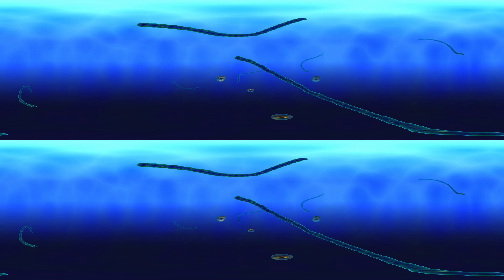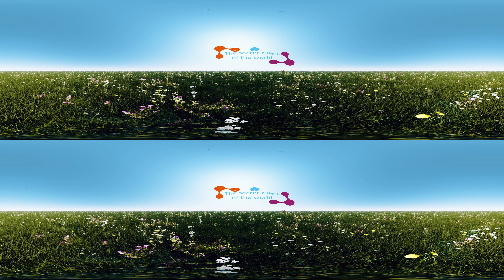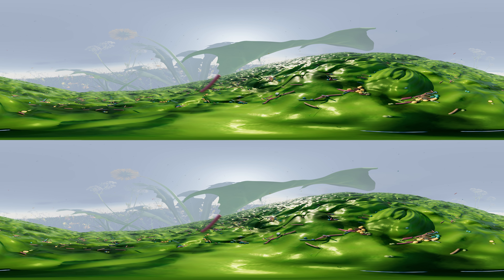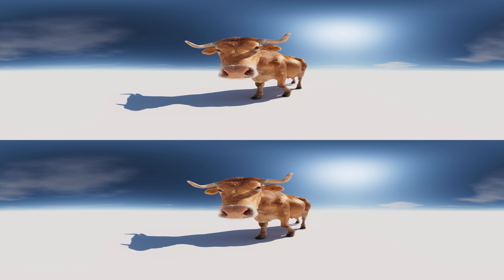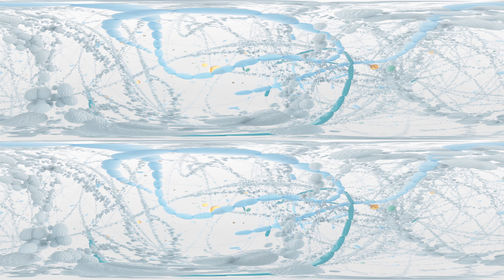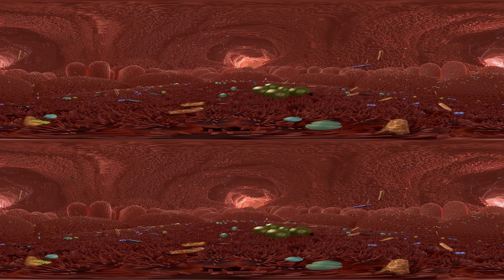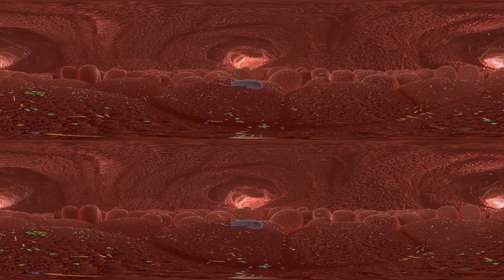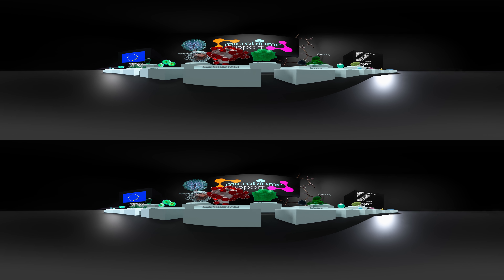The secret rulers of the world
Without microorganisms, there would be no life on our planet. The first living creatures on earth were bacteria. Even today, microorganisms are indispensable for other living beings because they manage the life and health of plants, animals and humans in the background.

Microorganisms are so small that they are not visible to the naked eye. To make this world visible to more people, we created 3D illustrations and made a 3D virtual reality film showcasing microorganisms in the food system. You can watch this movie as usual on a screen. However, if you have VR glasses, you can watch it as a virtual reality film and dive even deeper into this fascinating world.